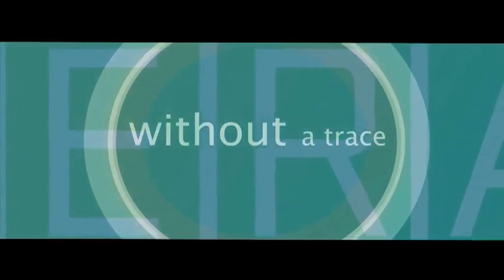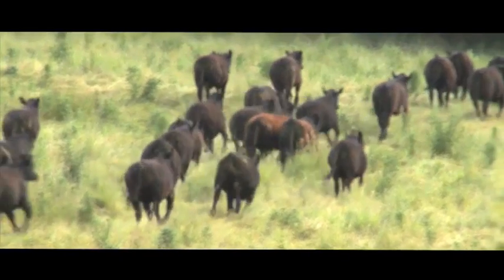Overview of Agricultural land management projects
Agricultural land management research projects aim to identify landscape/development configurations that minimise costs and maximise opportunities for agricultural production. There are five projects in this research area, for more information about each project